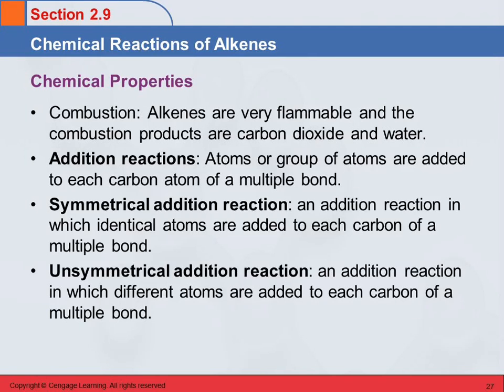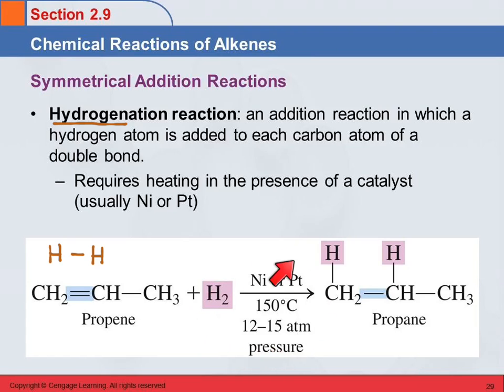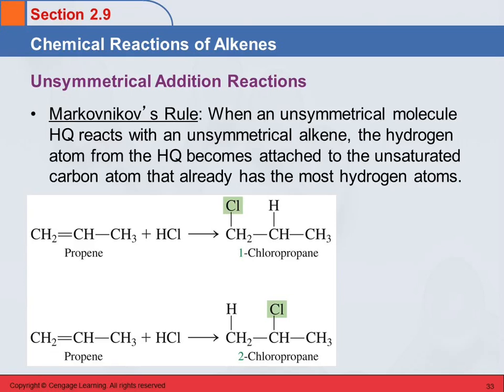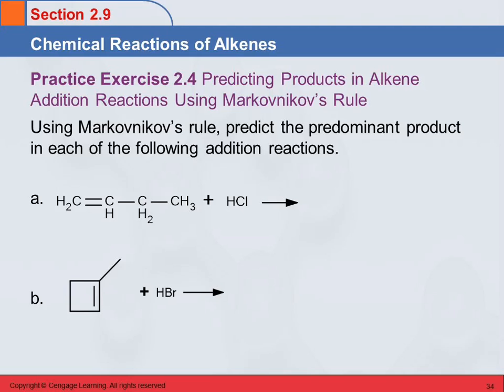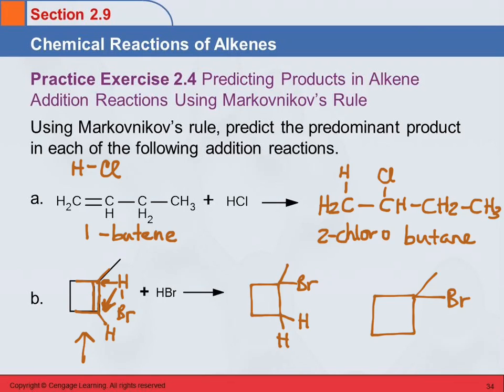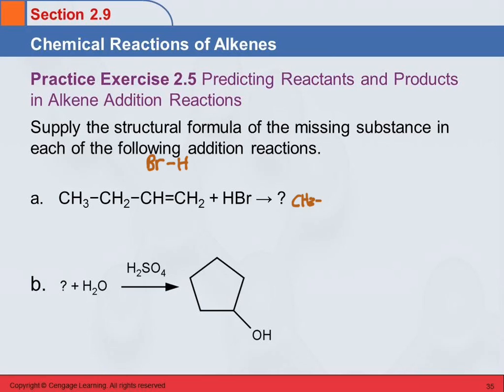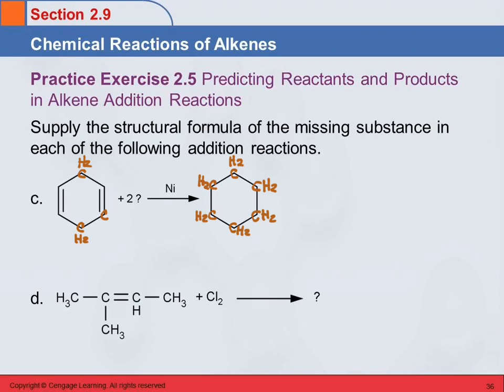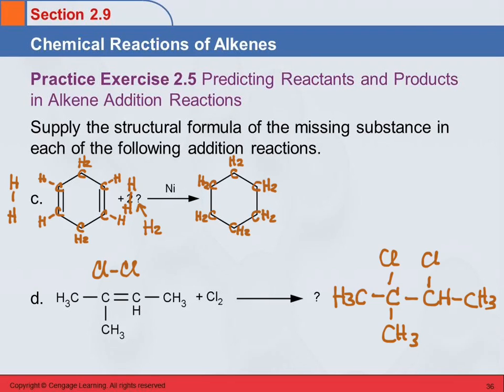3B 2.9 Chemical Reactions of Alkenes